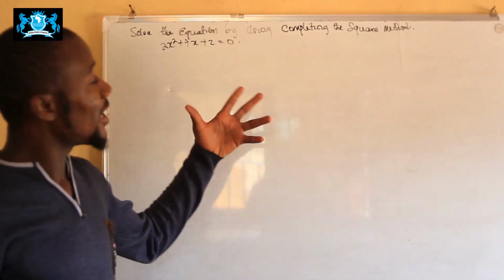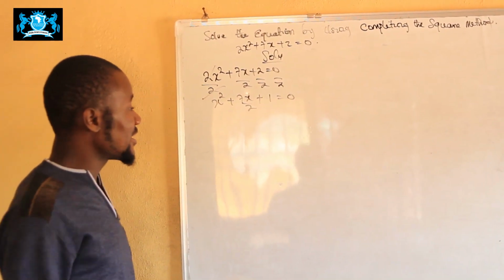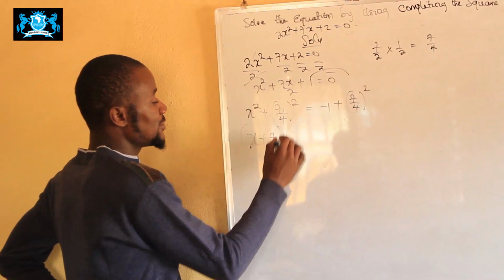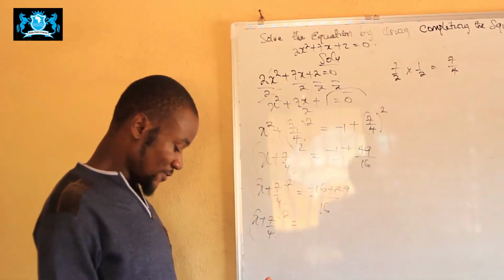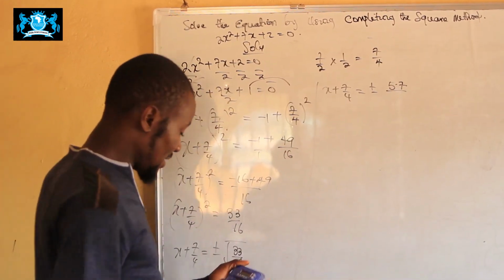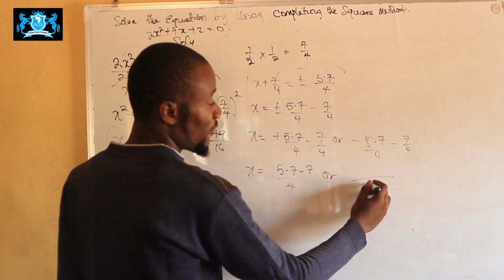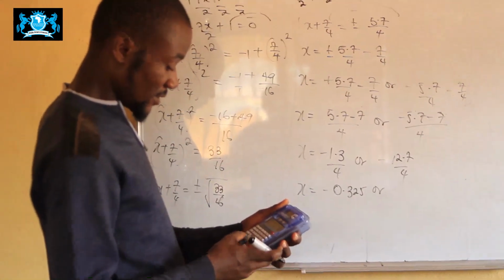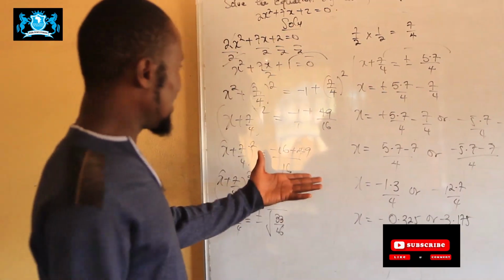Easier formula to Solve Quadratic Equation (WAEC Past Question)